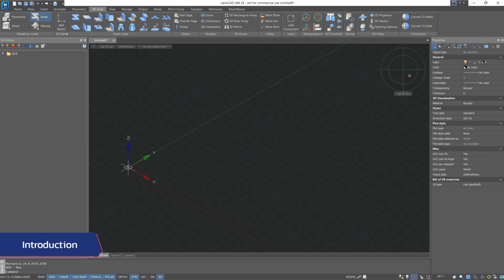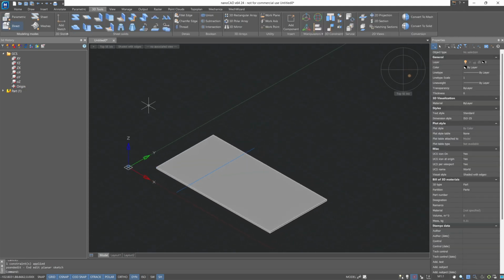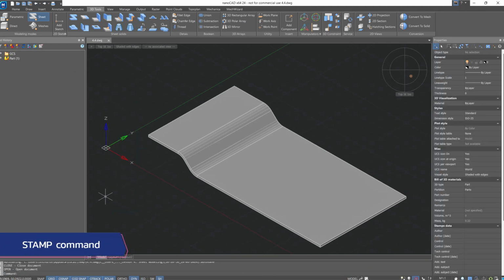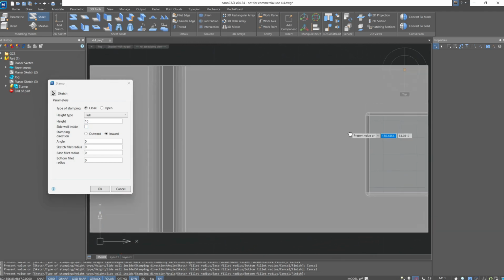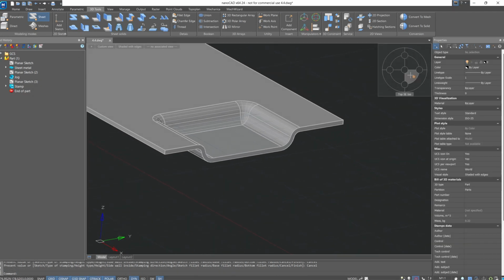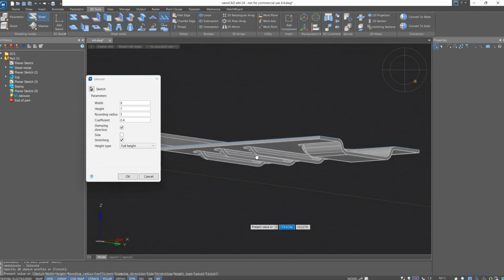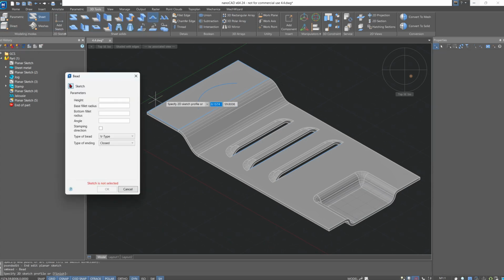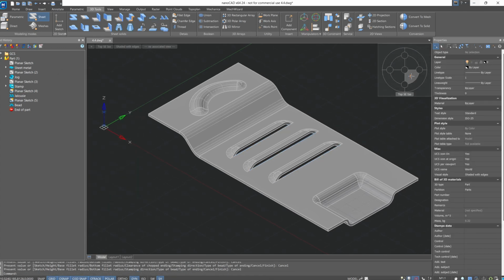Sheet forming operations - nanoCAD 3D Modeling Module Tutorial - Lesson 4. Part 4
In this tutorial, you will learn sheet metal deformation commands such as "Jog", "Stamp", "Jalousie" and "Bead".

00:09 – Introduction
00:15 – Creating the blank
00:51 – JOG command
02:02 – STAMP command
04:10 – JALOUSIE command
05:36 – BEAD command